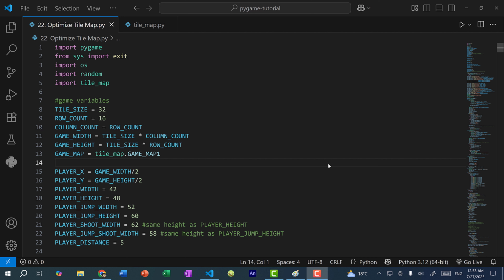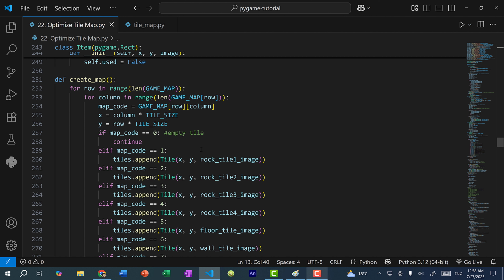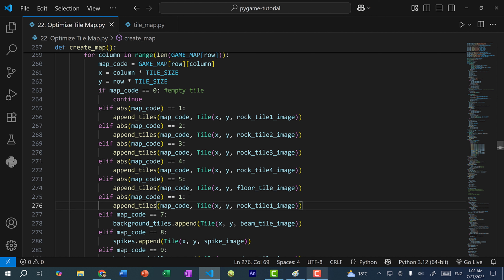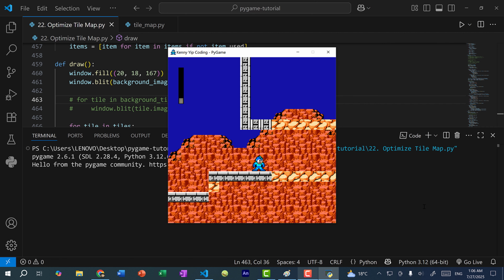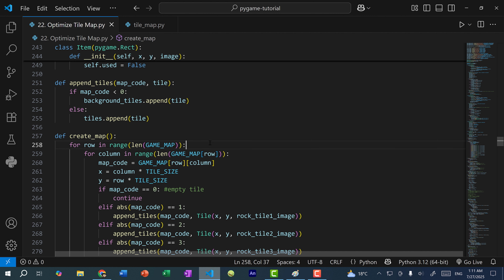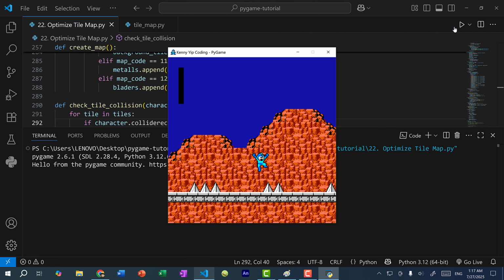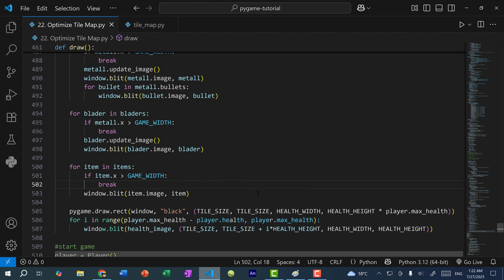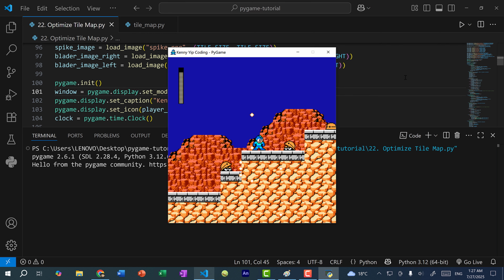Pygame Tutorial 22 - Optimize Tile Map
pygame tutorial. In the previous video, we created the game map using a tile map. A tile map is a 2D list containing number codes that map to a specific tile. With this, we can design large maps and create objects based on the number code. In this video, we go over ways to optimize our game by modifying our tile map to mark tiles that we don't need to check for collision, and avoiding drawing objects on the screen if the x position is past the game screen width.